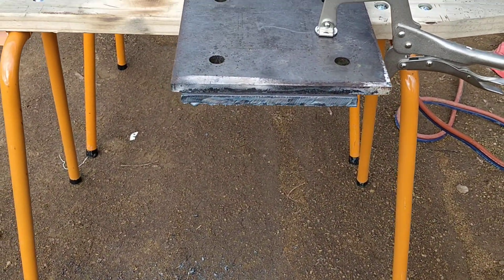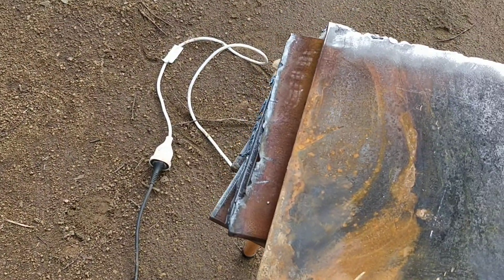OGT 16 - One thing I learned today using the oxy cutter for the first time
Found that adjusting the acetylene to only just slightly past soot gives the best cuts. I can't stress enough only just past. Anything more gave bad cuts even with the flame otherwise correct. Was very easy to have it up too high especially in the wind.